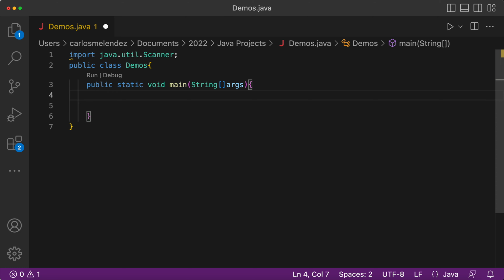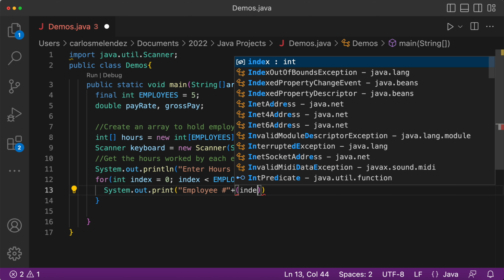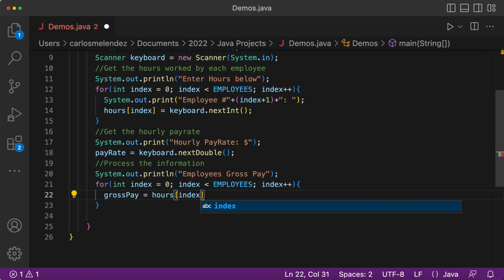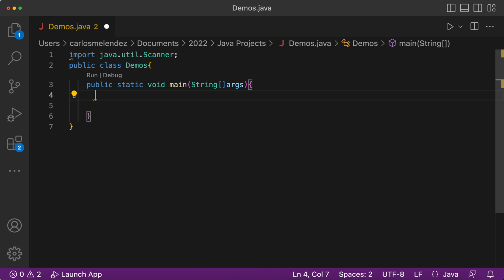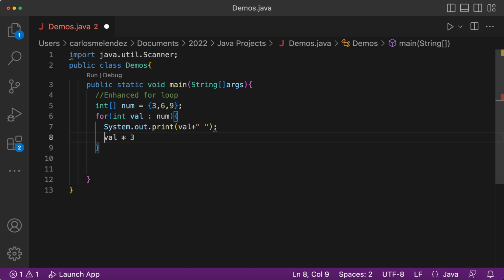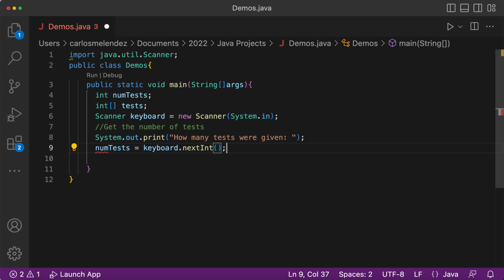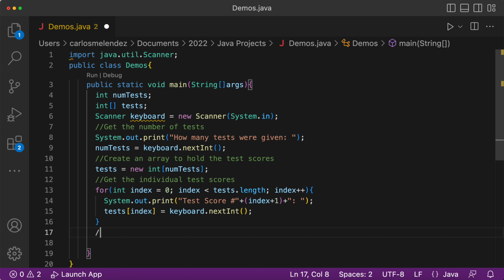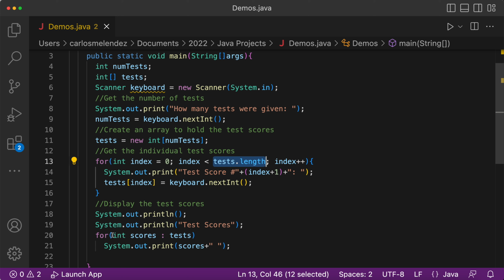Java Basics Ep 24: Processing Array Elements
Java basics episode 24 processing array elements